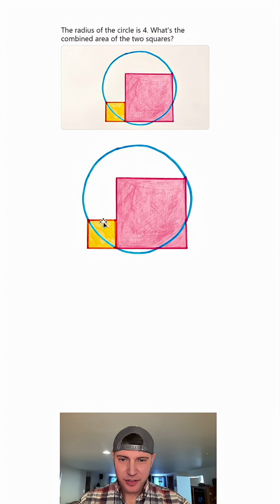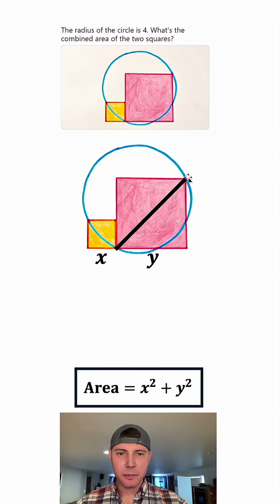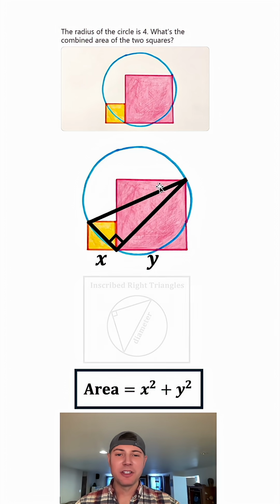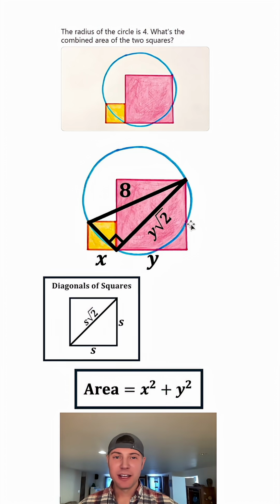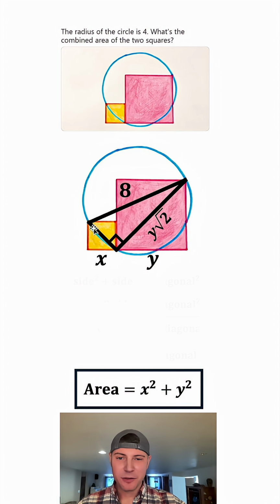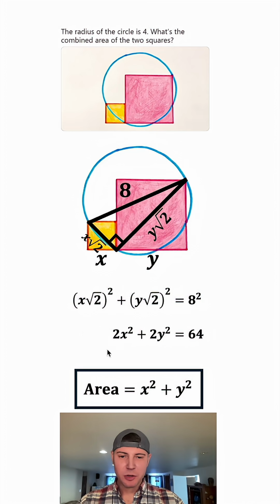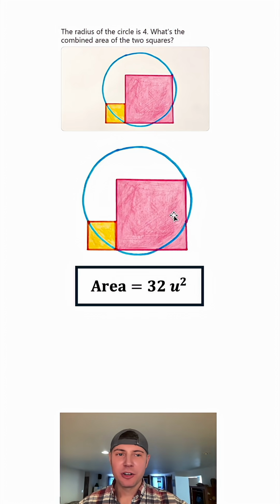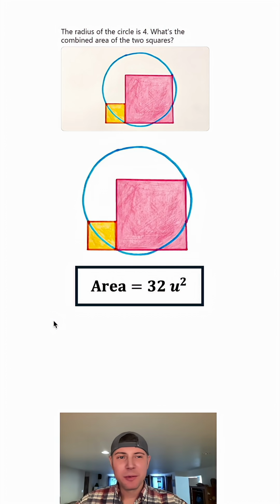Aggvent Day 18 Short